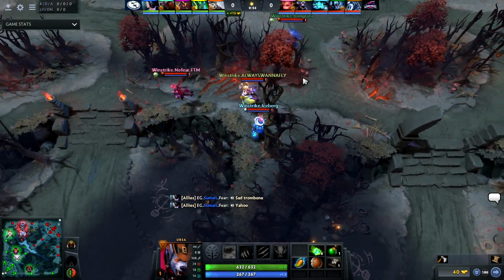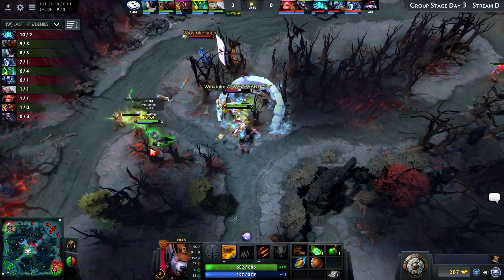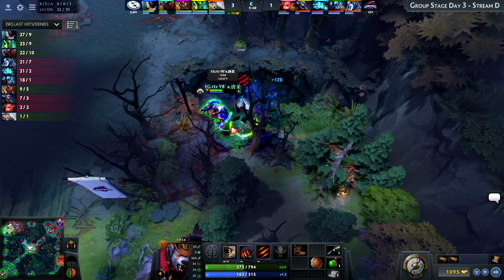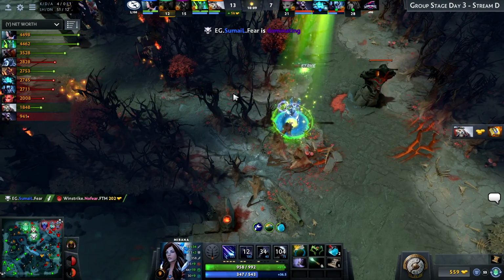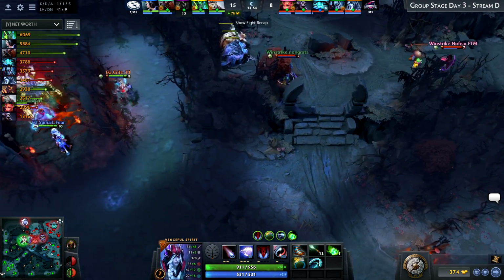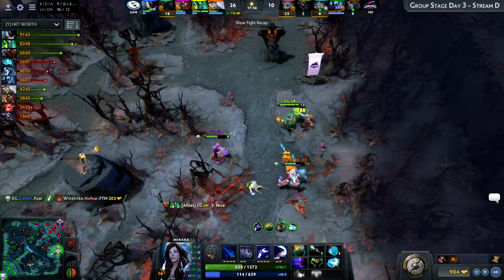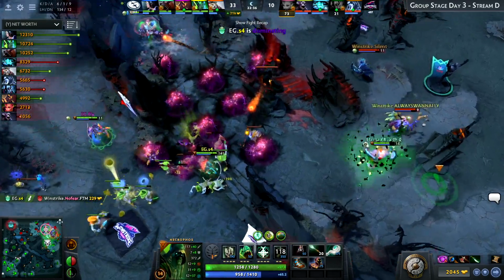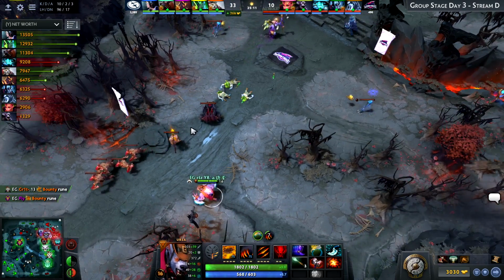Evil Geniuses vs Winstrike (Game 1) | The International 2018: Group Stage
The International 2018 is the concluding tournament of the Dota Pro Circuit and the eighth annual edition of The International. The tournament will be held on Canadian soil for the first time, as it moves to the Rogers Arena in Vancouver, Canada. For the first time a point system based on official sponsored Majors and Minors will be used to determine invites to The International.